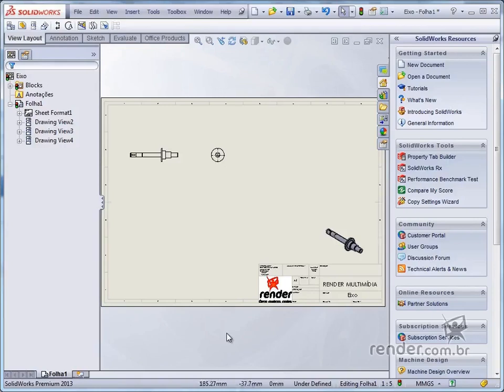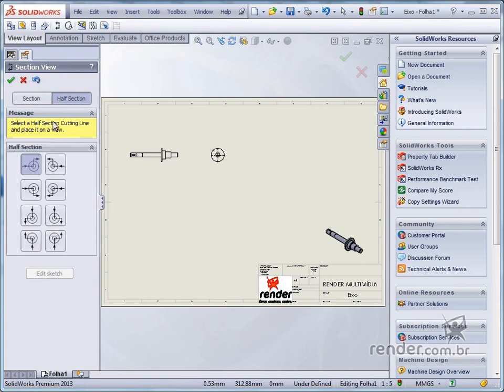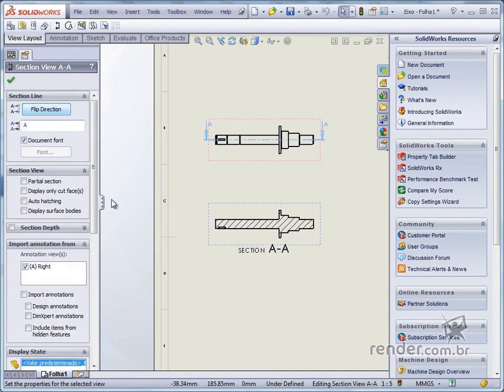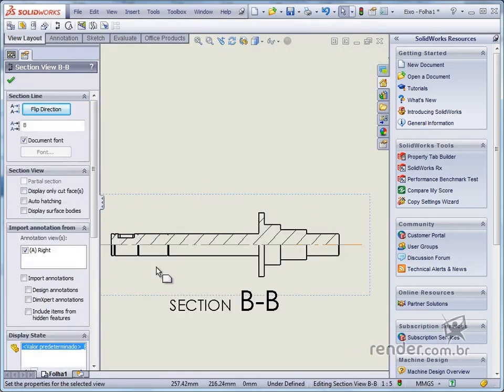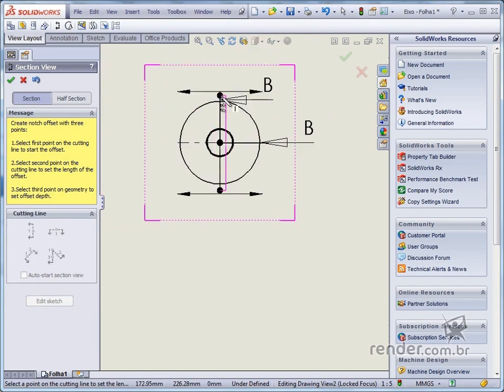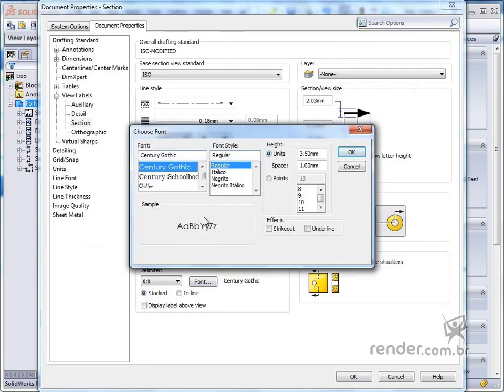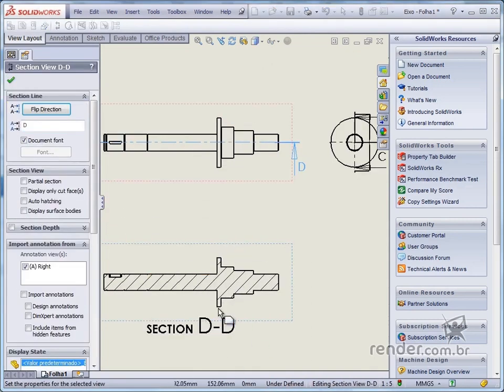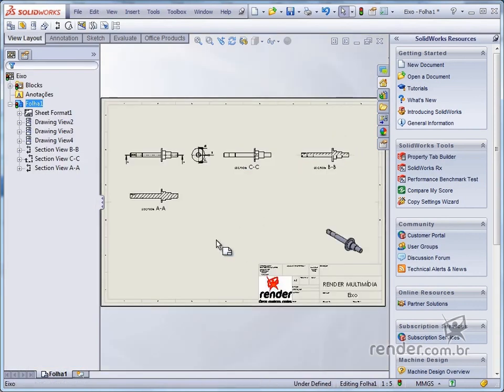51 - Creating Section Views | SolidWorks 2013 Fundamentals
In this class we will learn how to create the views of sections, which are important, as they facilitate the display of internal details of the piece.